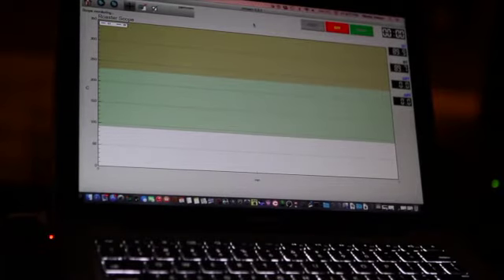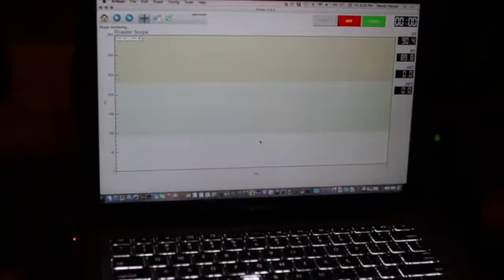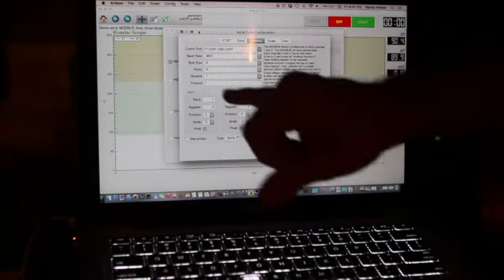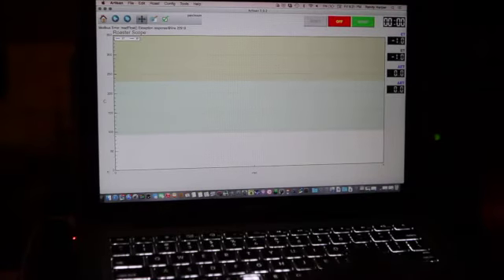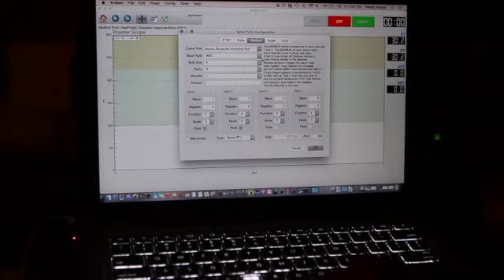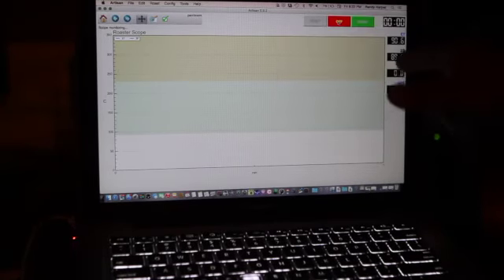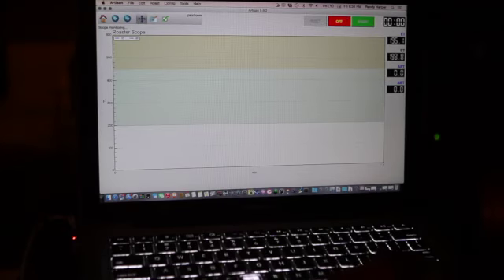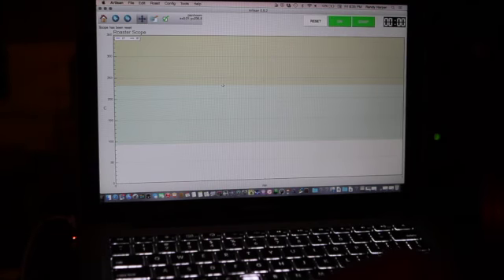Artisan Troubleshooting in MODBUS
This video is about Artisan Troubleshooting in MODBUS